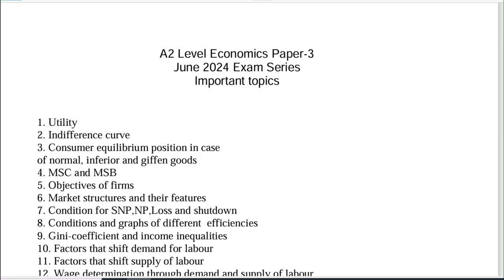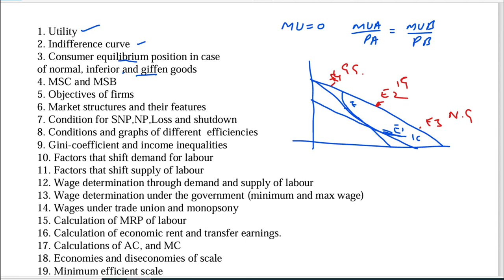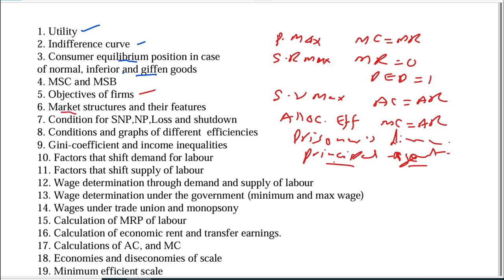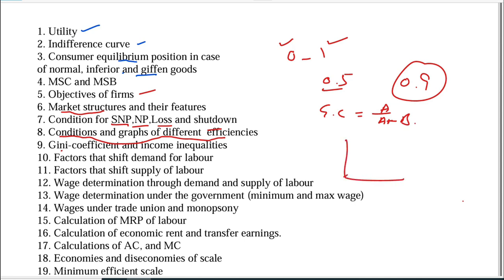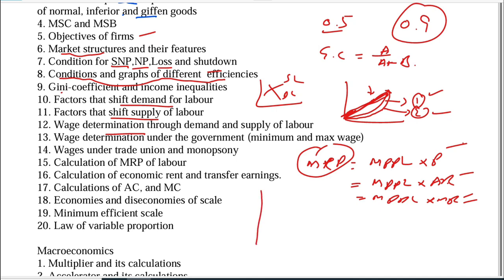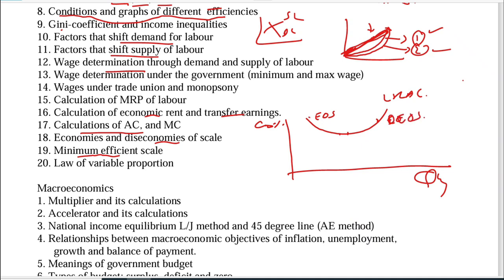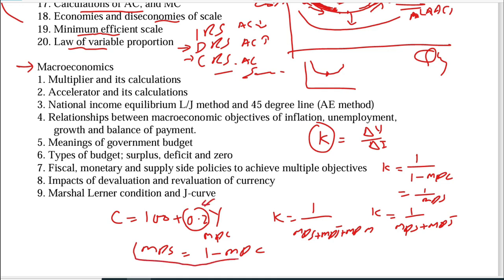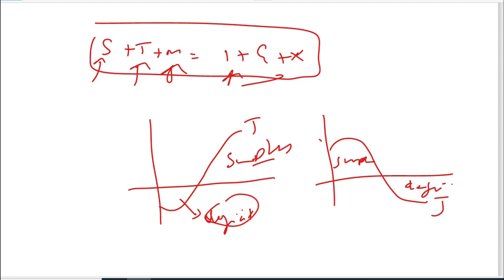A Level Economics 9703 paper 3 guess paper predictions important questions 9708_s24_qp32 33 31